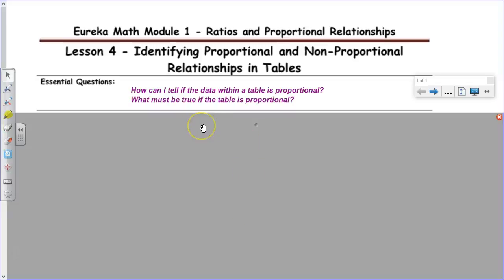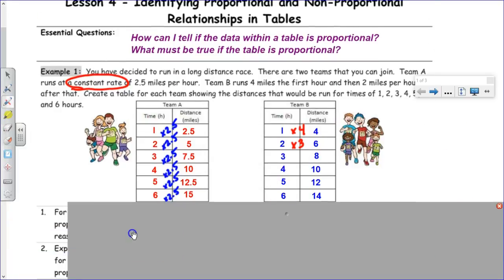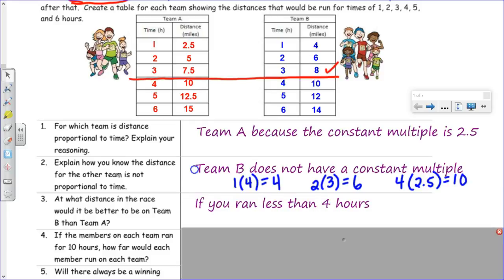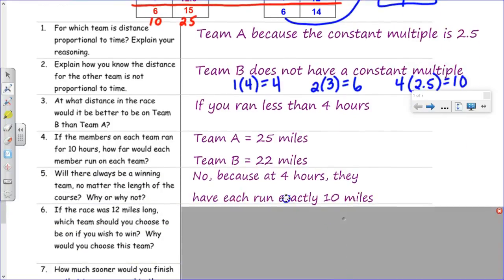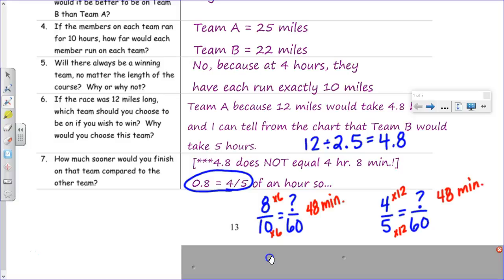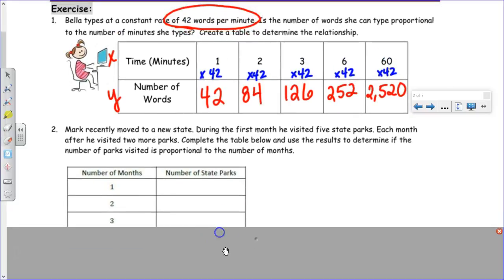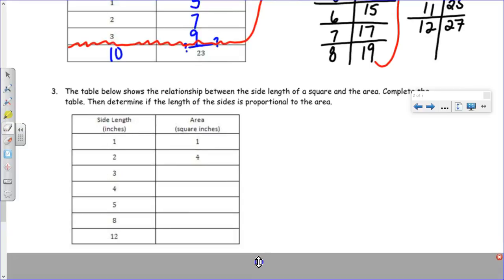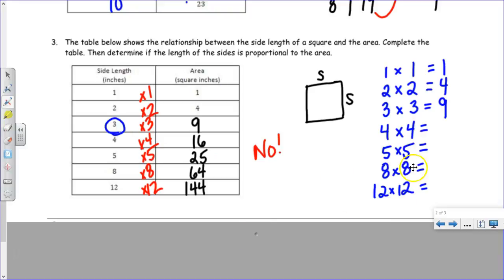Module 1 Lesson 4